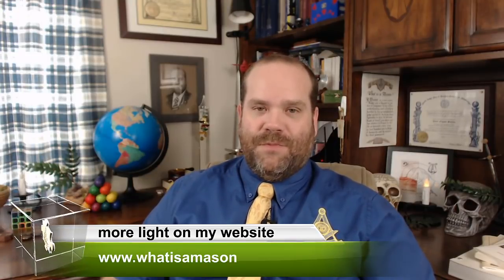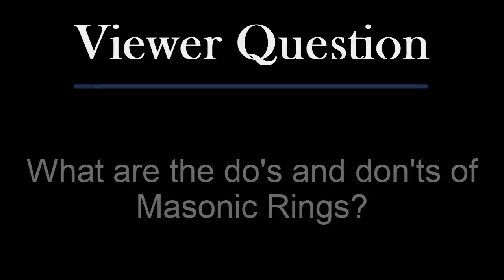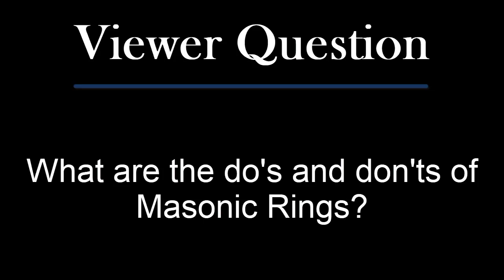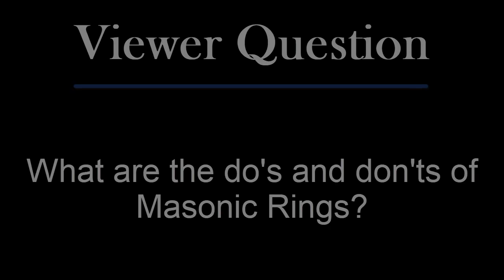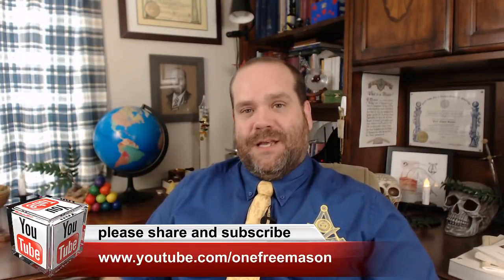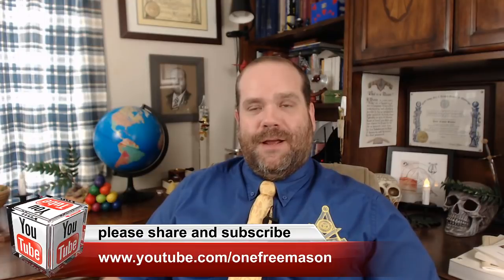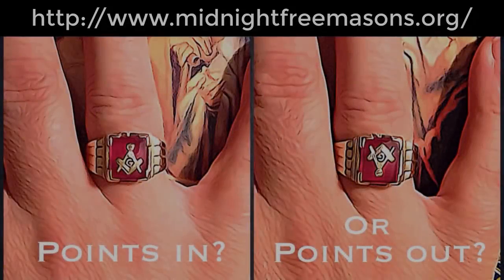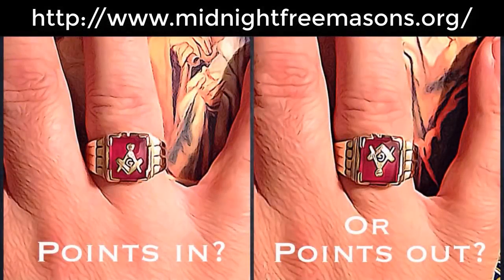How to Wear a Masonic Ring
Unique Masonic Ring
Meditations on Masonic Symbolism

What are the do's and don'ts of wearing a Masonic Ring? Here we will explore the common question of wearing a Masonic Ring either Points In or Points Out. Is it really a silly debate, or is their a purpose for the different ways of wearing a Masonic Ring?